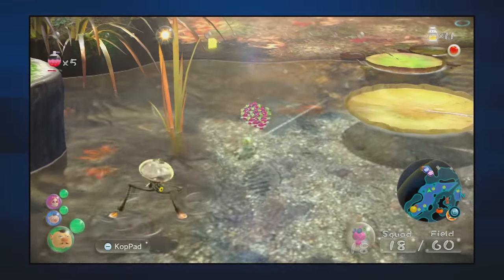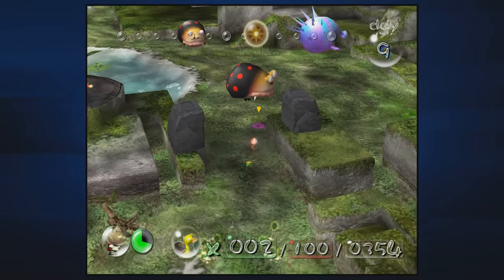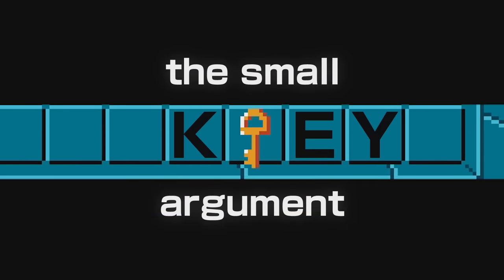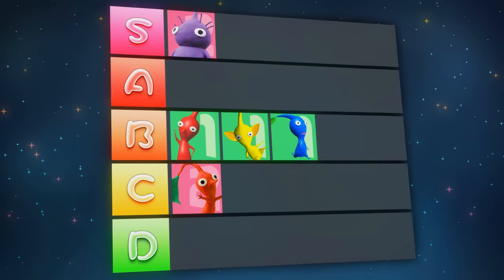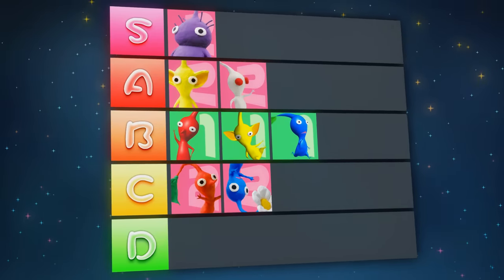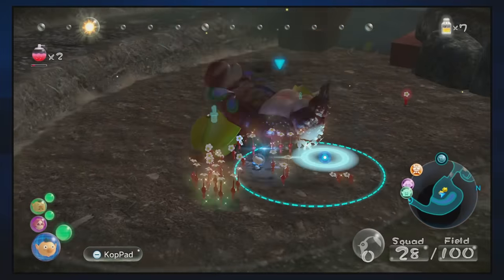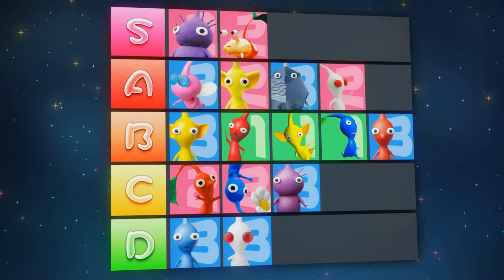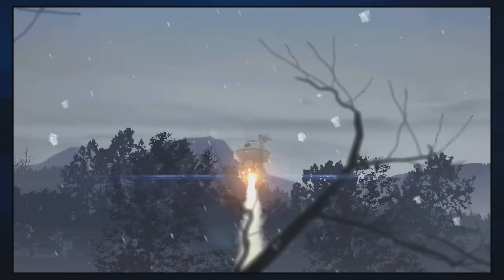The Ultimate Pikmin Tier List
00:00 - Recap Episode
01:03 - Reds In Pikmin 1
02:51 - Yellows In Pikmin 1
06:09 - Blues In Pikmin 1
08:34 - Small Key Argument
10:12 - Blues In Pikmin 1 Continued
12:33 - Purples In Pikmin 2
13:32 - Reds In Pikmin 2
15:20 - Blues In Pikmin 2
16:44 - Yellows In Pikmin 2
17:52 - Whites In Pikmin 2
18:56 - Bulbmin In Pikmin 2
20:26 - Reds In Pikmin 3
21:50 - Rocks In Pikmin 3
24:39 - Yellows In Pikmin 3
26:05 - Pinks In Pikmin 3
27:56- Blues In Pikmin 3
30:41- Whites In Pikmin 3
32:32- Purples In Pikmin 3
34:10- The List

Season: 4
Episode: 21